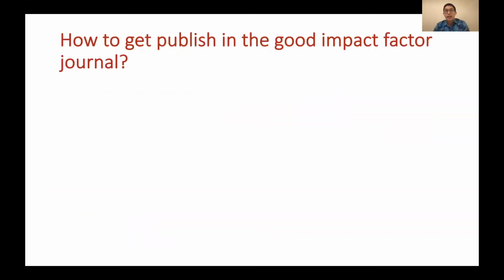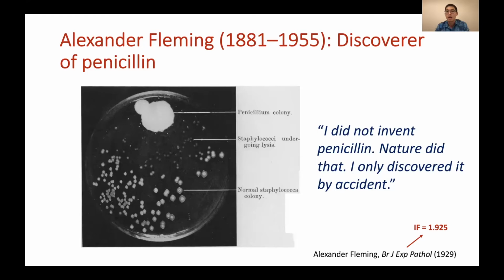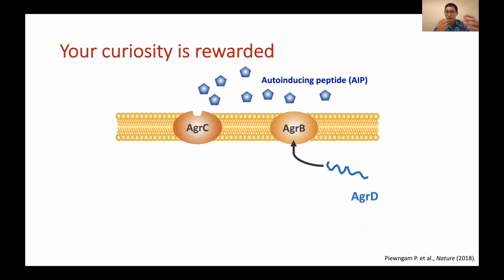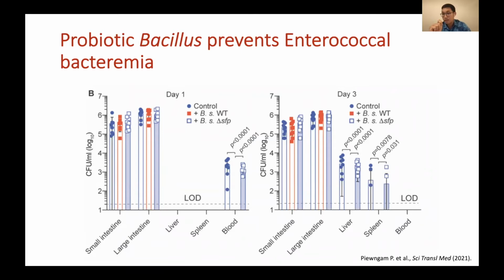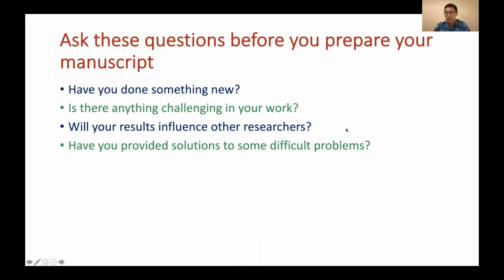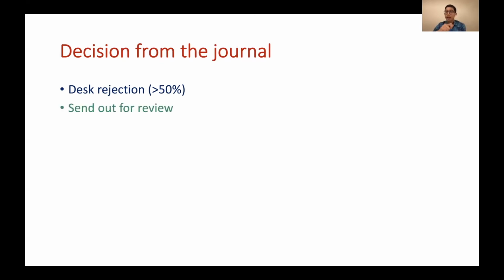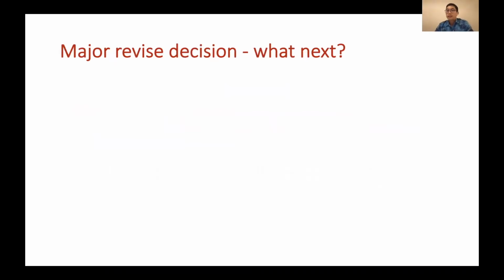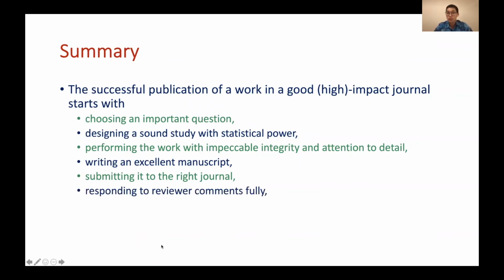Seminar | A journey of a young scientist: How to succeed in publishing in the good impact journal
Special Parasitology Seminar 2021
Title: A journey of a young scientist: How to succeed in publishing in the good impact journal
Speaker: Dr.Pipat Piewngam

วิดีโอนี้จัดทำเพื่อวัตถุประสงค์ในการการศึกษาเท่านั้น
อาจมีภาพและเสียงที่ไม่เหมาะสม

เนื้อหาในวิดีโอนี้ ไม่ได้มีวัตถุประสงค์เพื่อใช้ทดแทนคำแนะนำ การวินิจฉัย และ/หรือการรักษาของบุคลากรทางการแพทย์ได้
หากท่านมีอาการที่สงสัยกรุณาขอคำปรึกษาจากแพทย์หรือบุคลากรที่เกี่ยวข้อง
อย่าปฏิเสธหรือชะลอการตัดสินใจที่จะปฏิบัติตามคำแนะนำของบุคลากรทางการแพทย์ เพียงเพราะสิ่งที่ได้รับจากวิดีโอนี้

The Content may contain an unpleasant photo. This video is not intended to be a substitute for professional medical advice, diagnosis, or treatment. Always seek your physician's advice or other qualified health providers with any questions you may have regarding a medical condition. Never disregard professional medical advice or delay in seeking it because of something you have received from this video.

Department of Parasitology,
Khon Kaen 40002, Thailand

Facebook: Department of Parasitology, Khon Kaen University
YouTube: Department of Parasitology, KKU